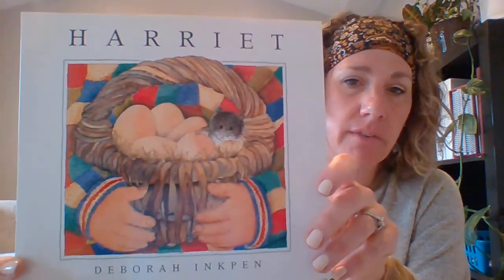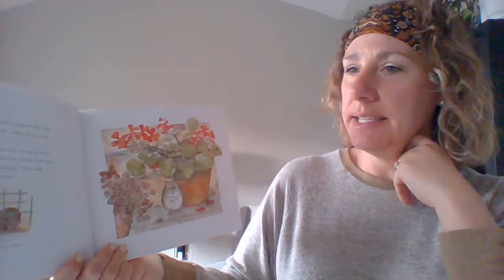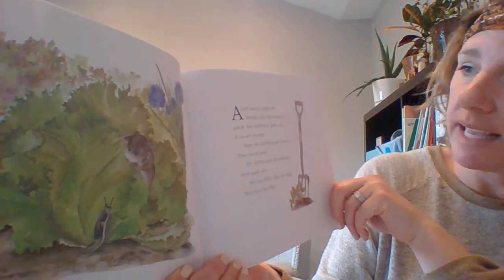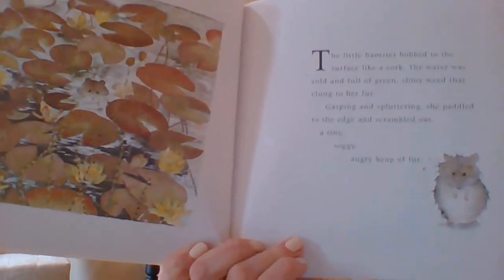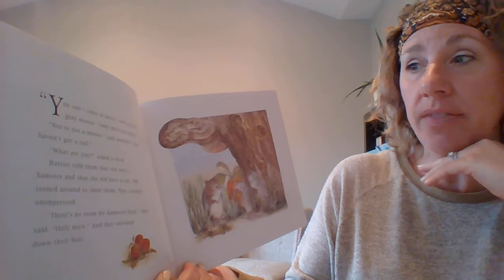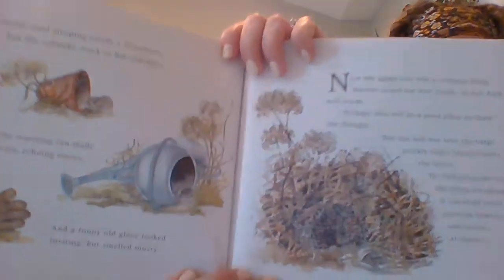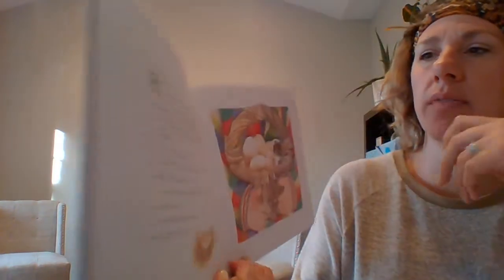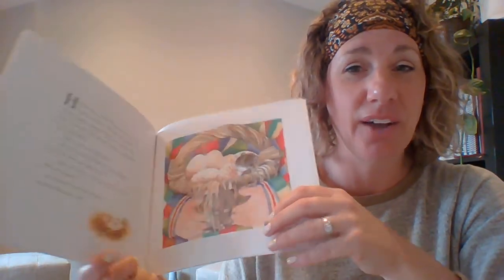Read Aloud: Harriet, by Deborah Inkpen